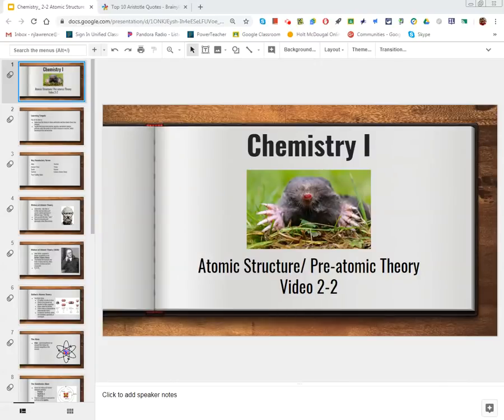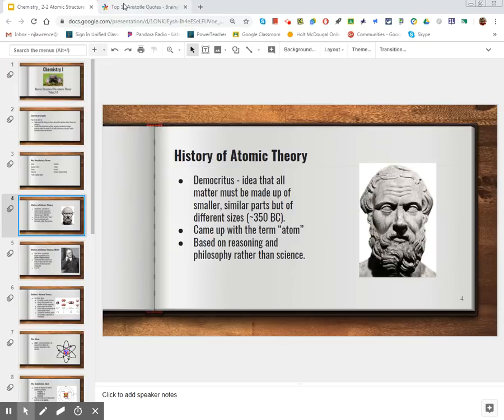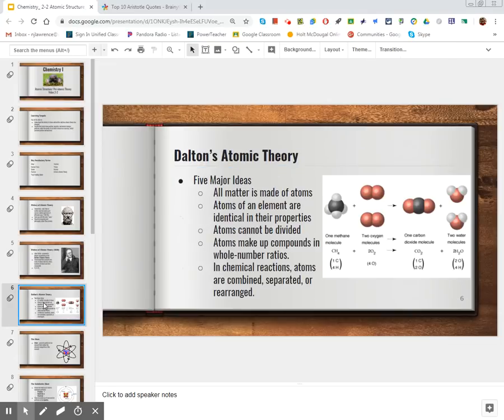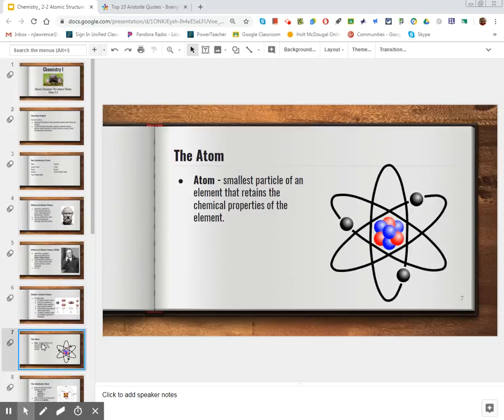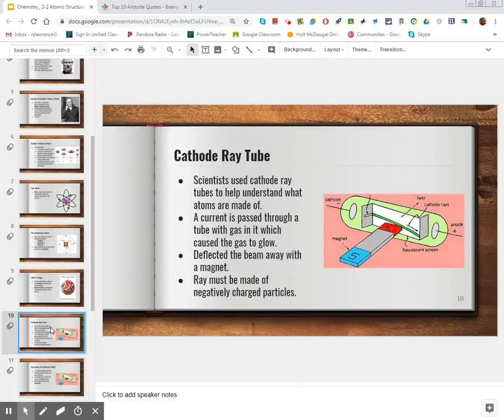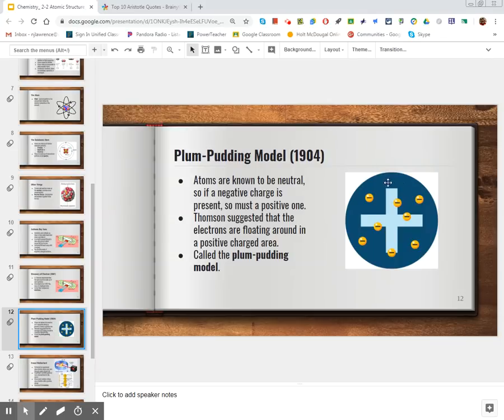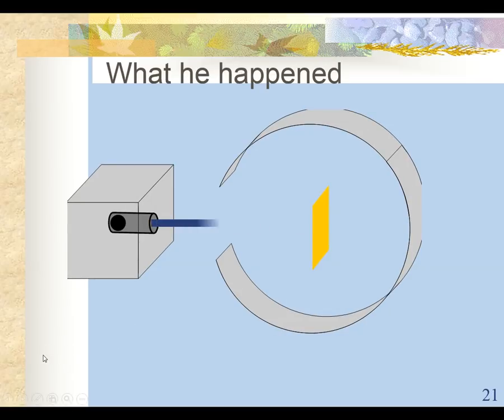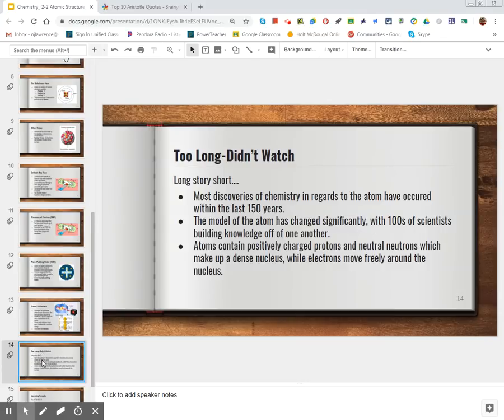Video 2-2 Atomic Structure and Pre-Atomic Theory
Watch video, take notes, and complete the survey.